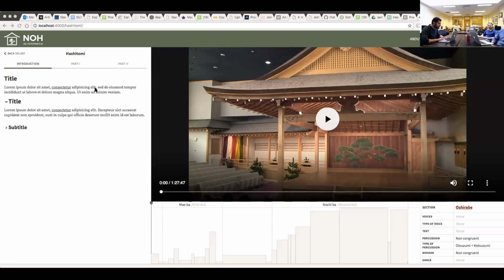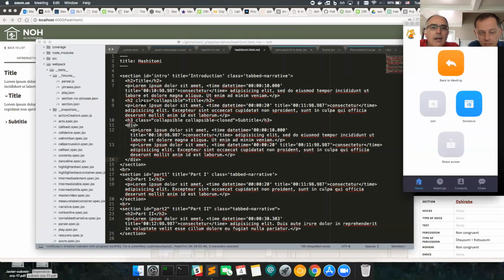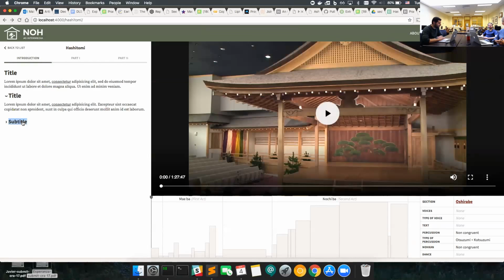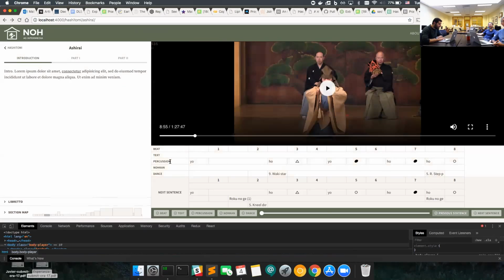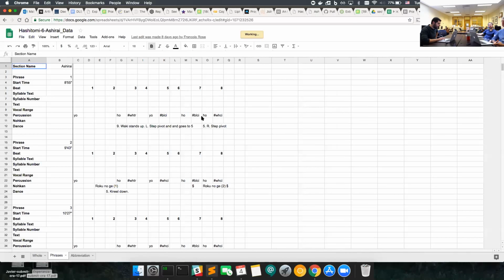Noh Theater Demo, Sep. 4, 2018